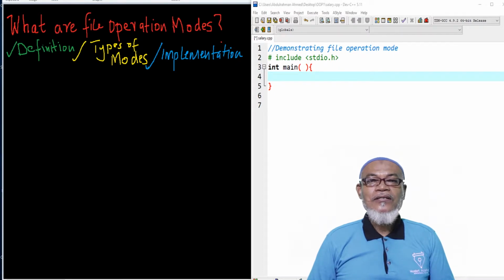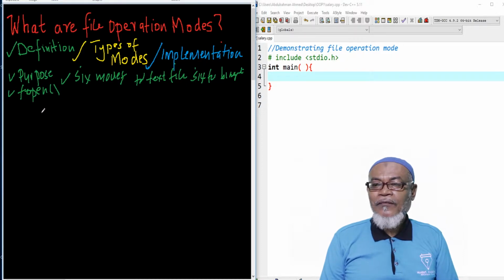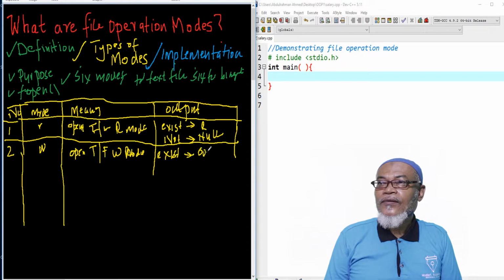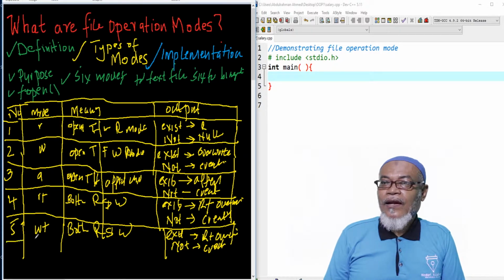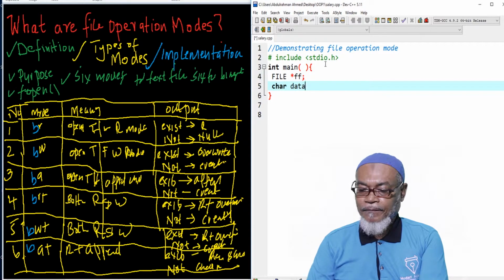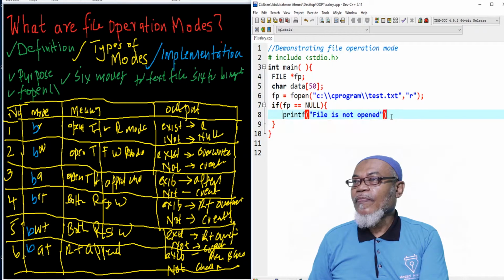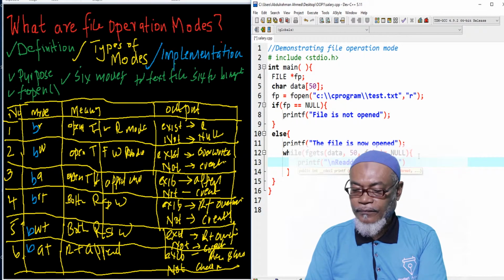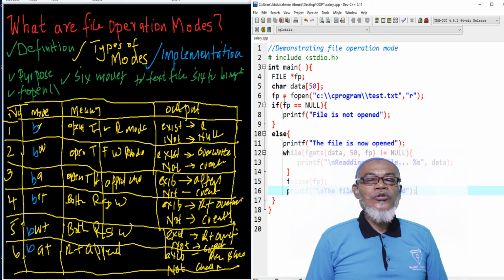C Programming for Advanced - 28. File Operation Modes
C Programming for advanced file operation modes discusses the definition, types of modes and implementation